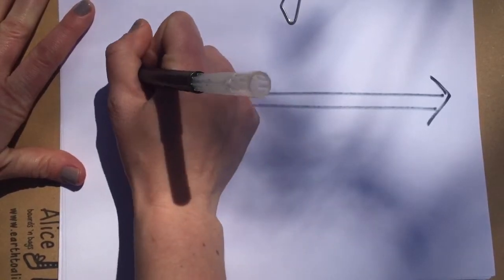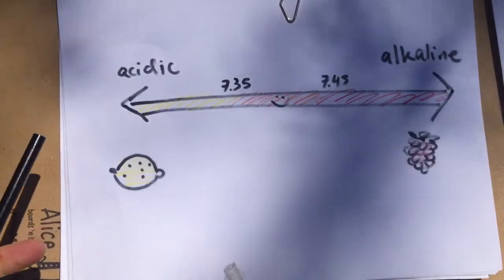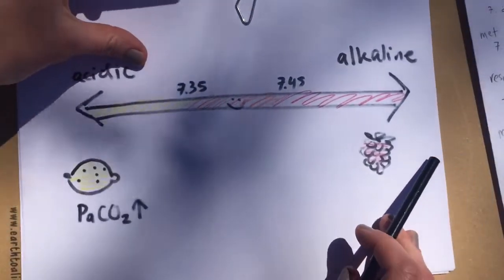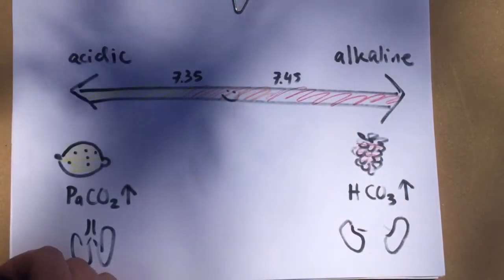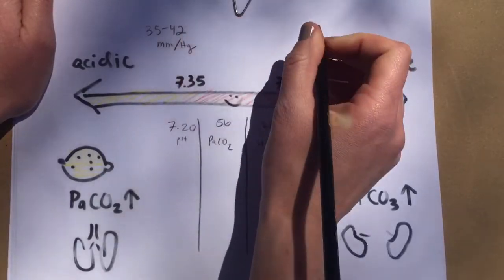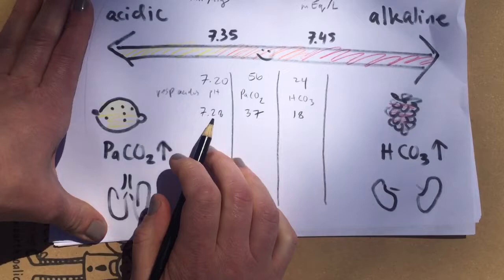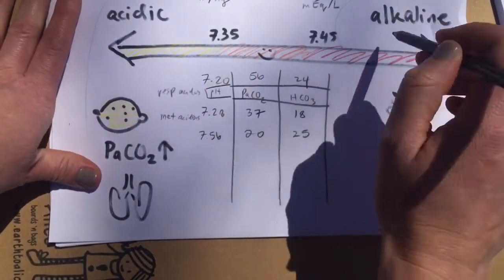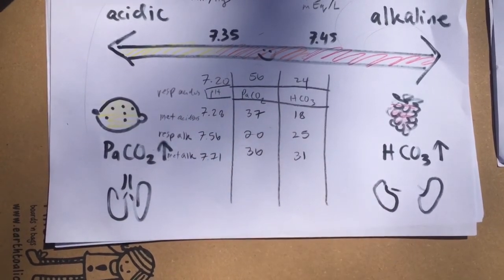pH acidosis and alkalosis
Explanation of repiratory and metabloic acidosis and alkalosis.